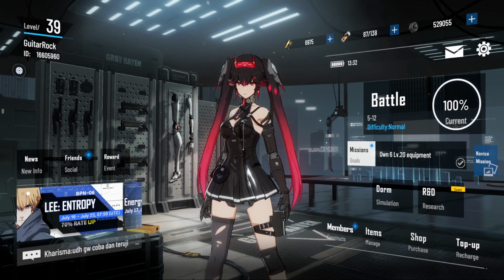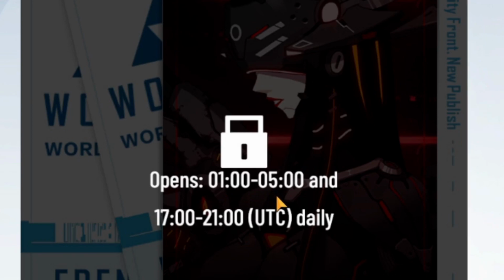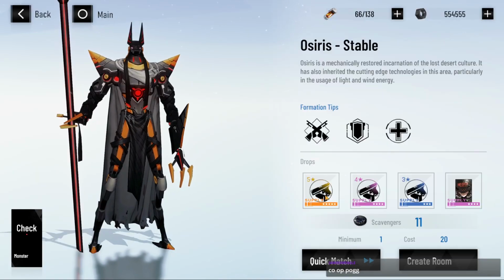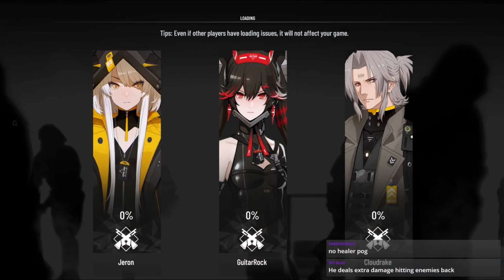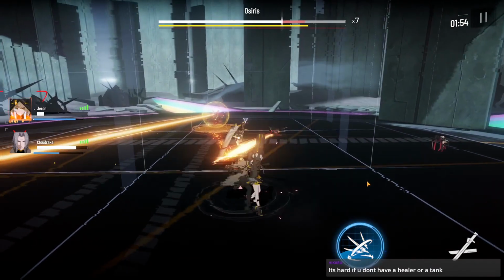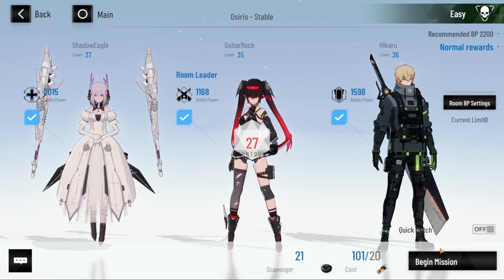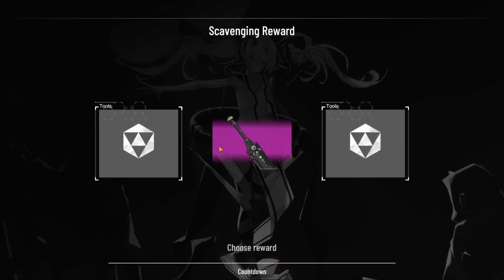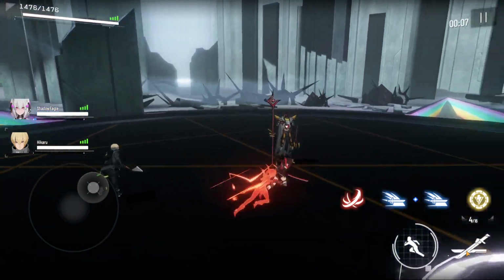BEST WAY TO FARM 5 STAR WEAPONS! | Punishing Gray Raven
In case you guys are wondering you can farm 5 star weapons weekly via this method!